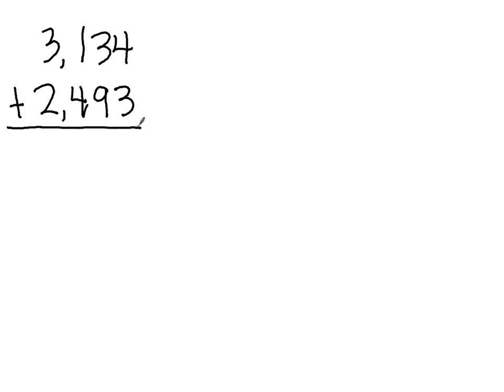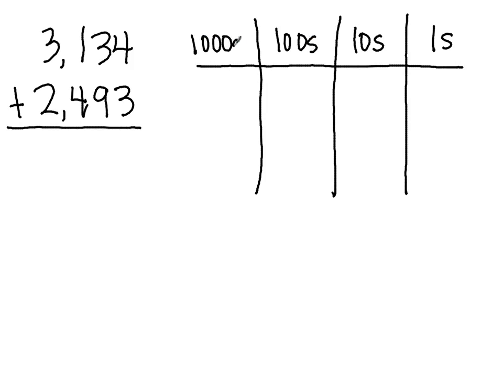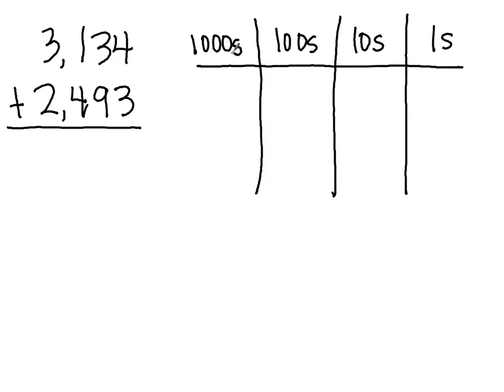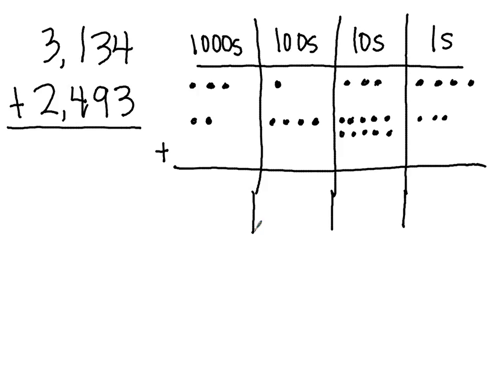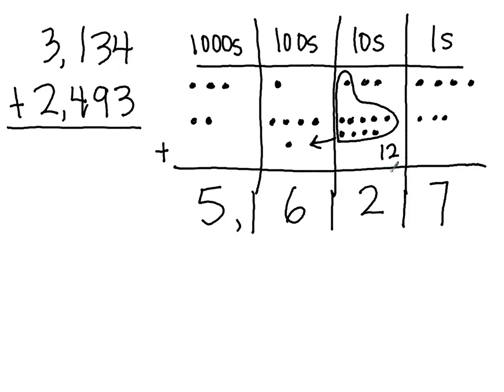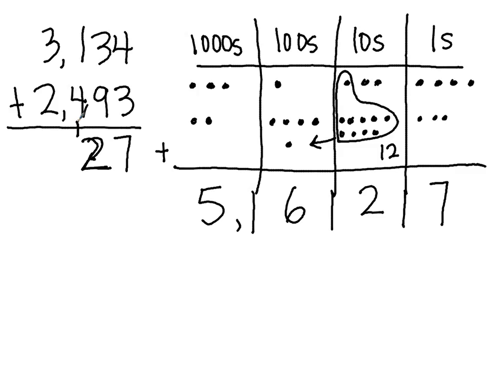M1 L11 Addition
4th Grade- Cherokee Elementary School- Eureka Math